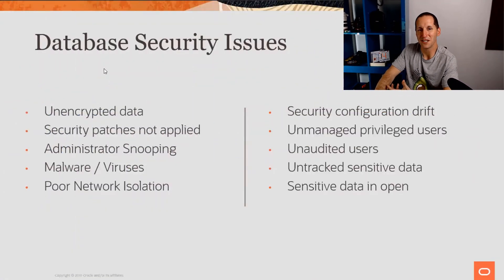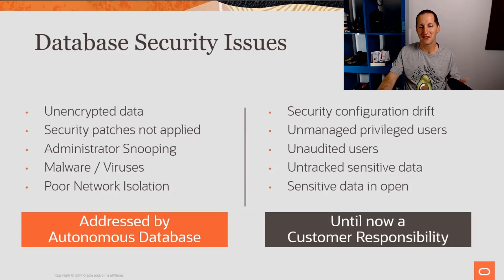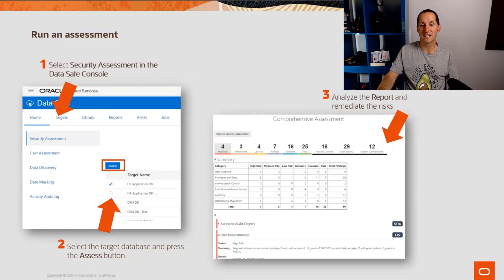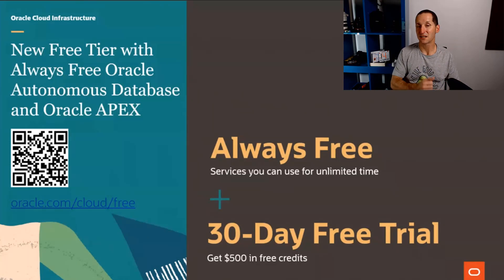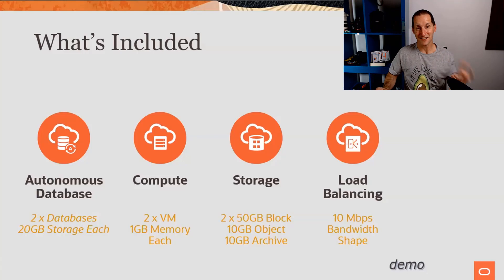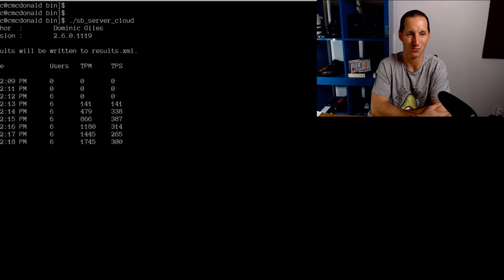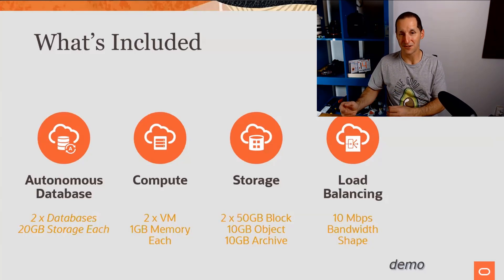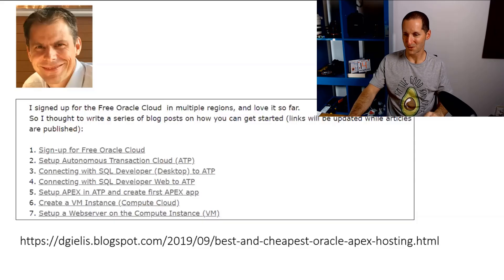Free forever!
Free security tools!
Free databases!
Free virtual machines!

Free! Free! Free!  As they say on those infomercials

"NOTHING MORE TO PAY !"